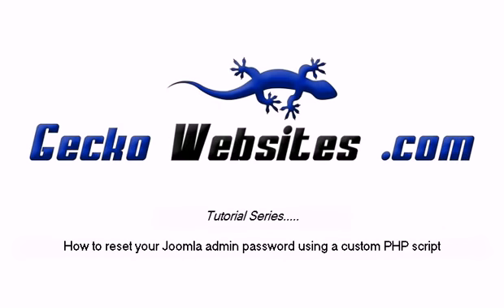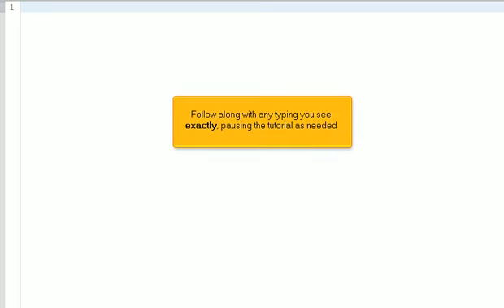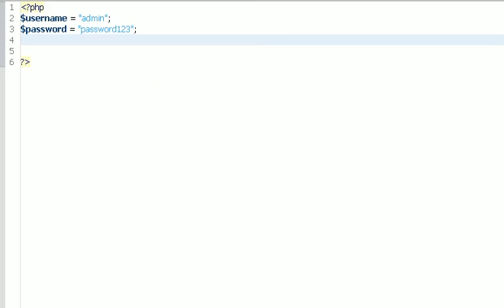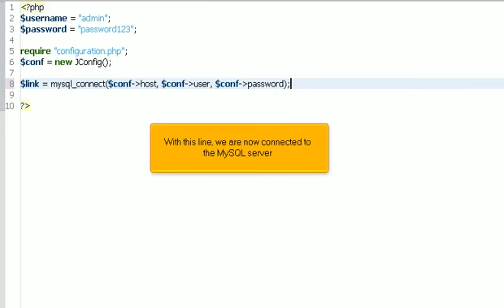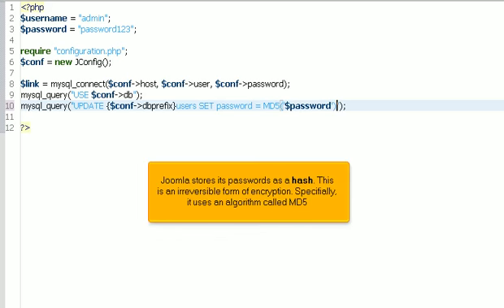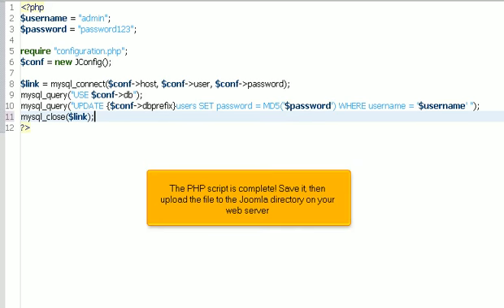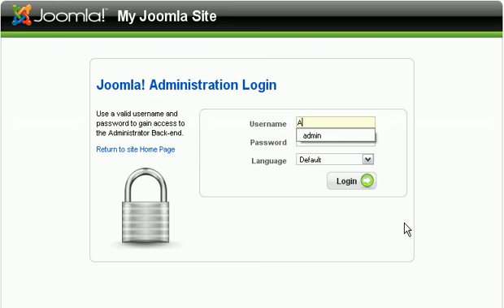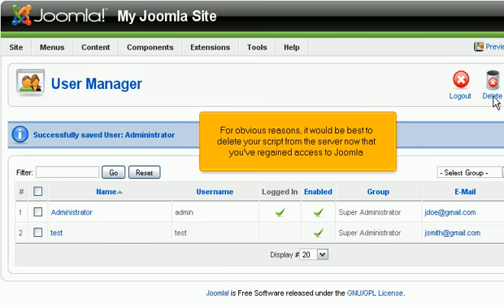Joomla Setup - Password - PHP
How to reset your Joomla admin password using a custom PHP script.